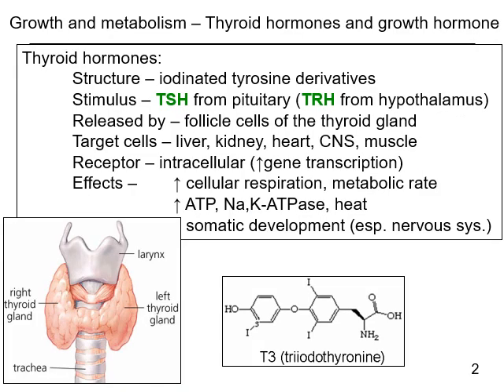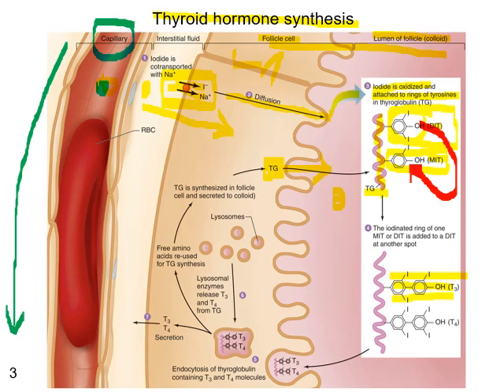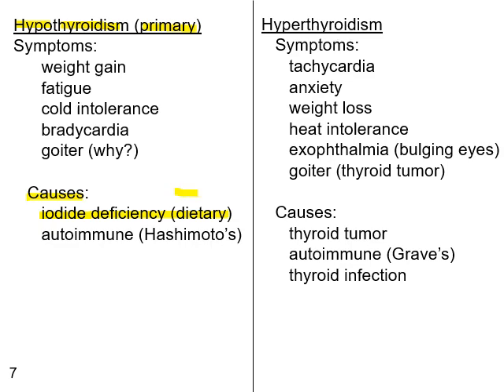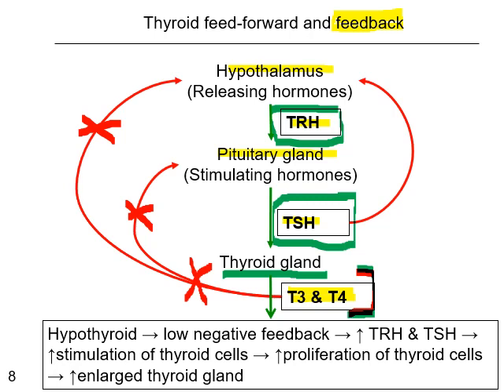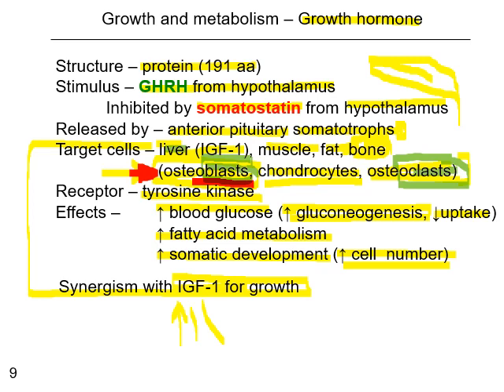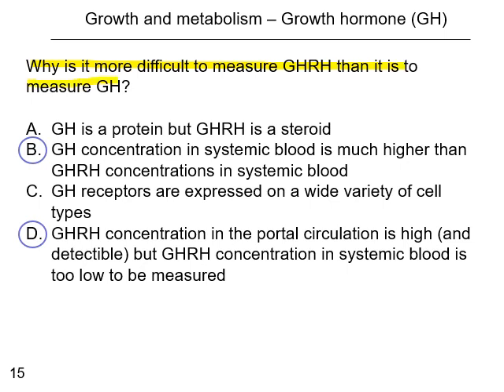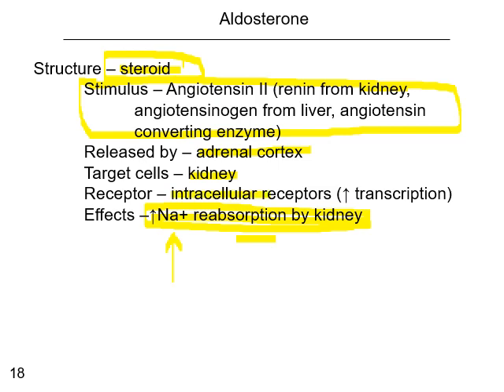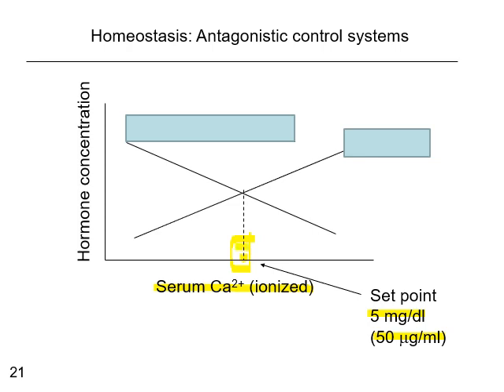BIOL345 2020 20 Growth & electrolyte control narrated